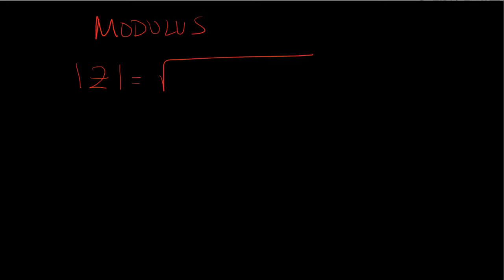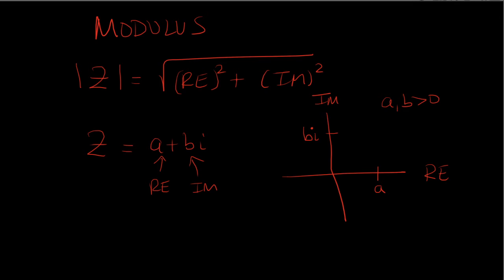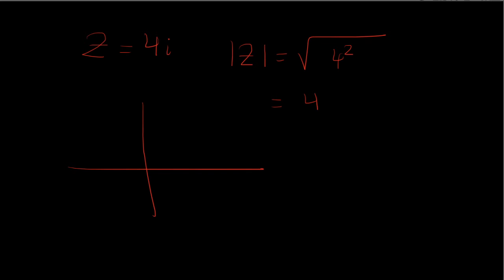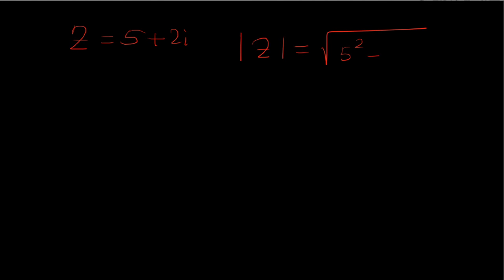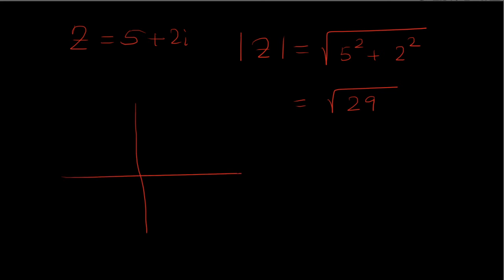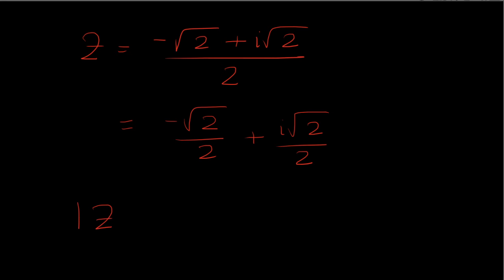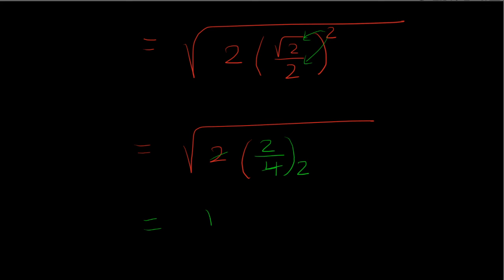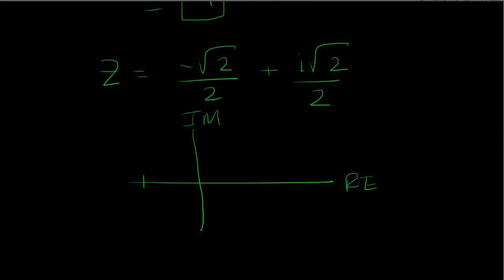Complex Numbers: Graphing and Modulus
In this video we look at how to find the modulus of a complex number and then graph the complex number.